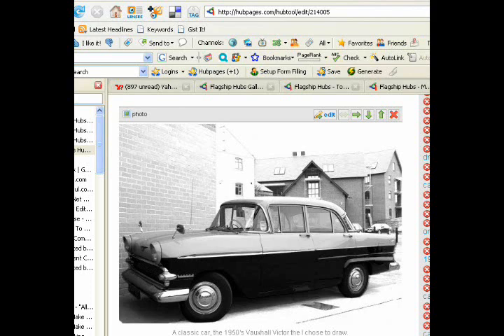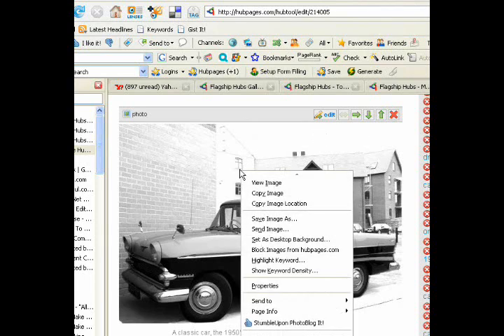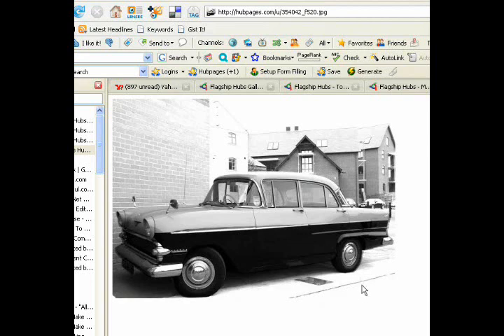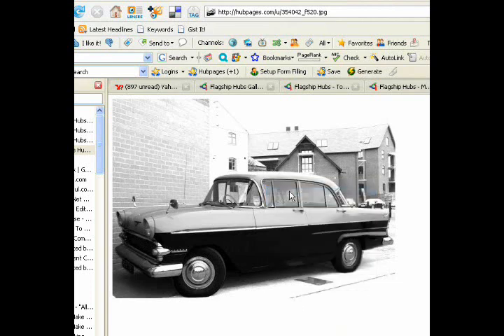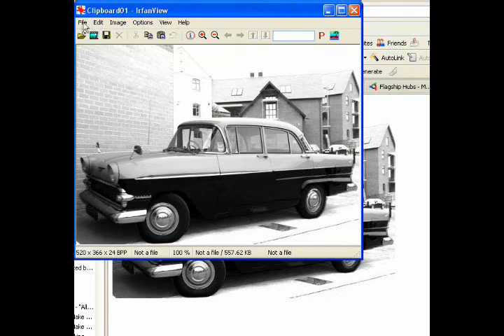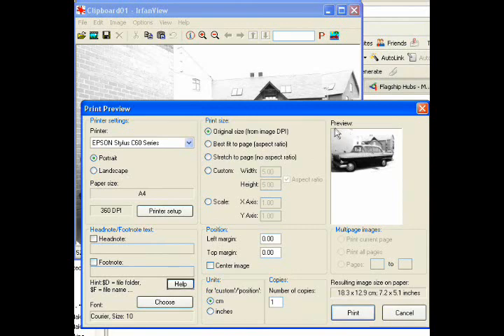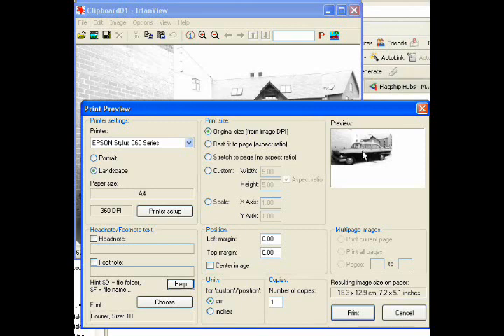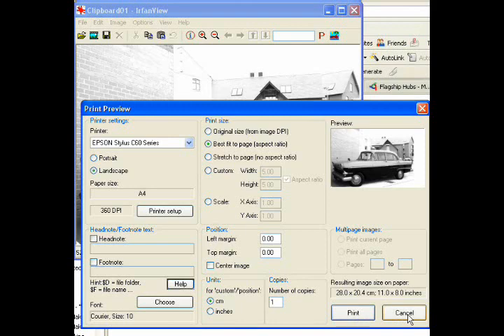IrfanView Grab Pictures & Edit for Printing.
Great Free Software with many applications, this is a quick video showing you how to grab pictures and resize the for printing and using for drawing pictures of cars the easy way.